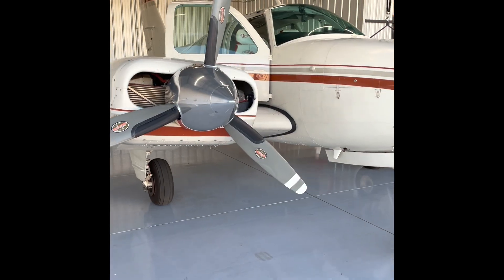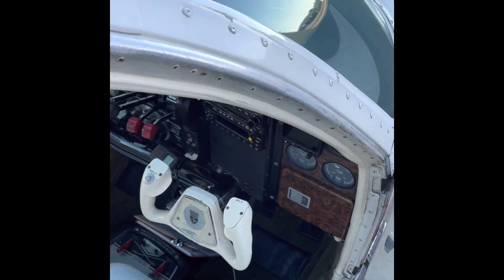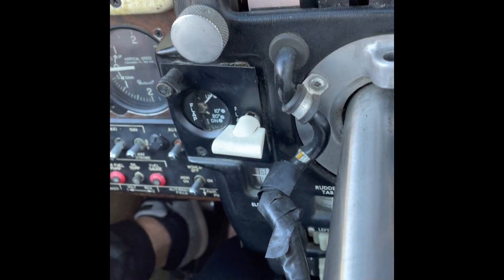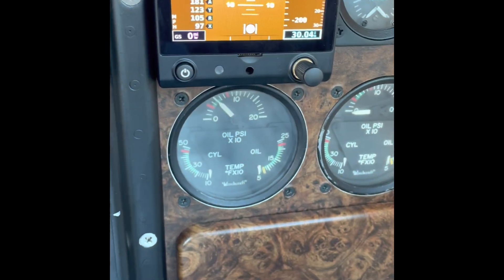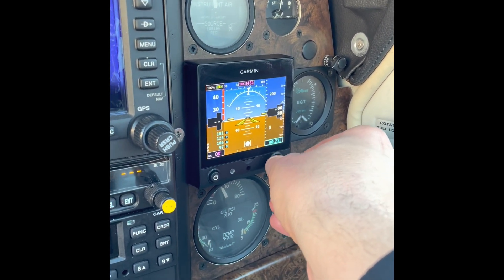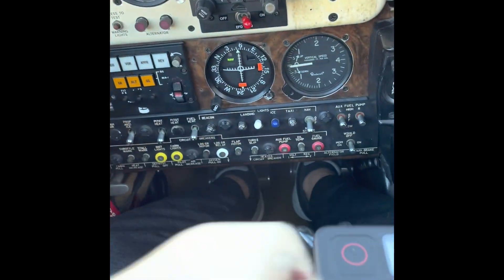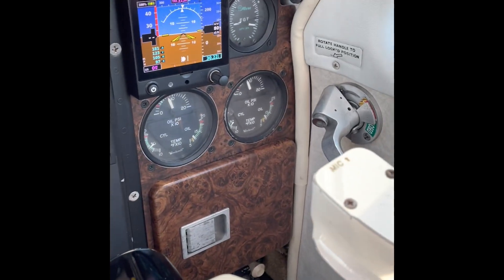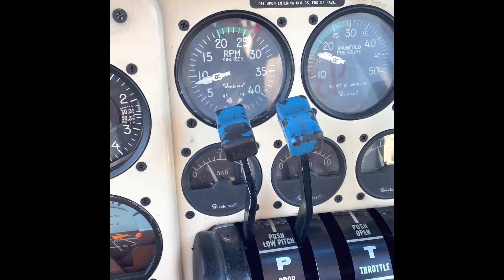Beechcraft Baron 55 preflight part 2 start, taxi, run up checklists - Camarillo, California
The Beechcraft baron was manufactured by beach craft corporation Wichita, Kansas. The Beechcraft baron is a light twin retractable gear complex aircraft. The Beechcraft baron has two adjustable pitch constant speed propeller driven engines, each engine produce approximate 160 hp for a total of 520 hp. Maximum gross weight of this particular Beechcraft baron is 5100 pounds.  ￼ Ethan Baughman has a commercial pilot with ratings for multi engine airplane land. This checklist is a guide and not a substitute for the information in the Pilot Operating Handbook.